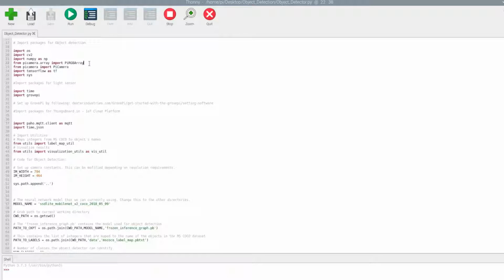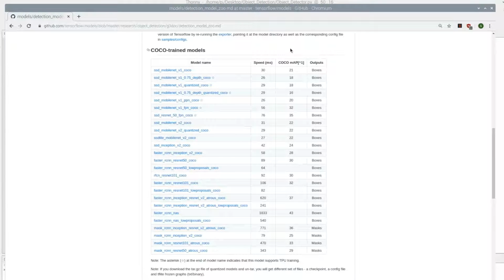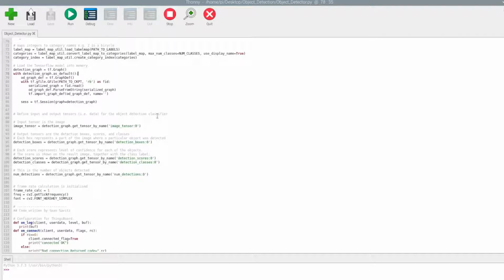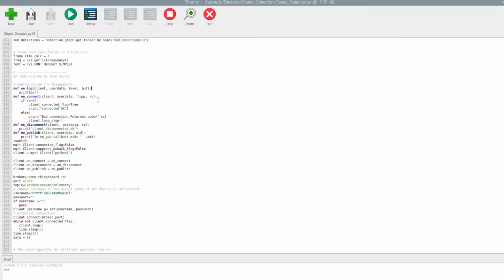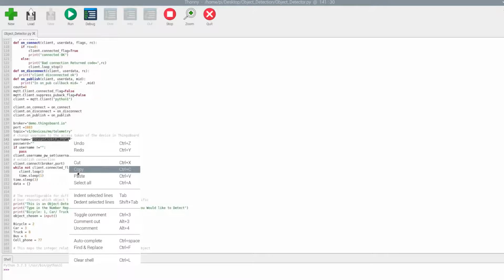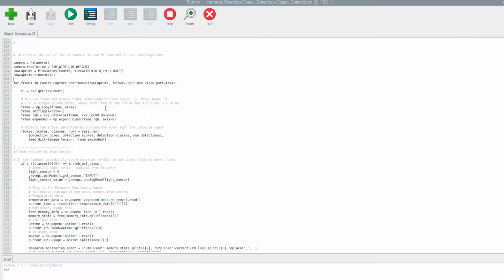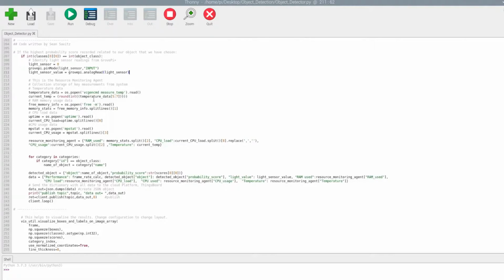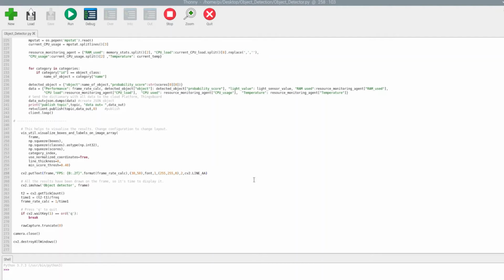[Screencast] End-to-End Open Source IoT Stack: Best Practices for Large Scale Deployments